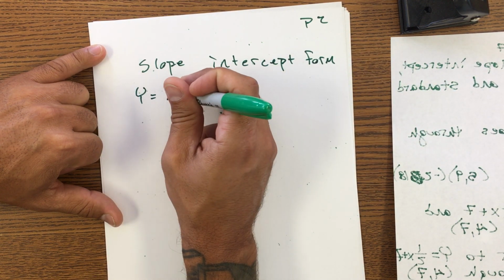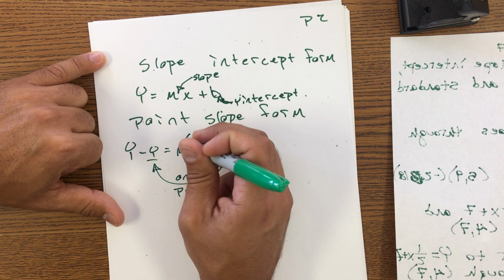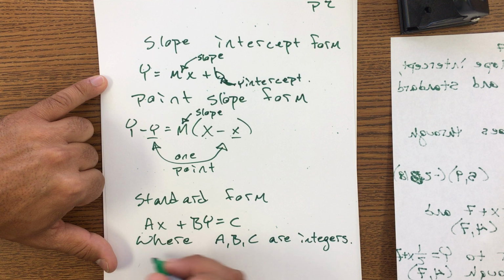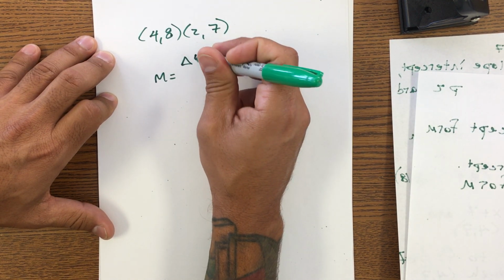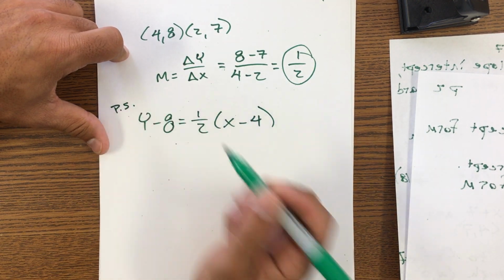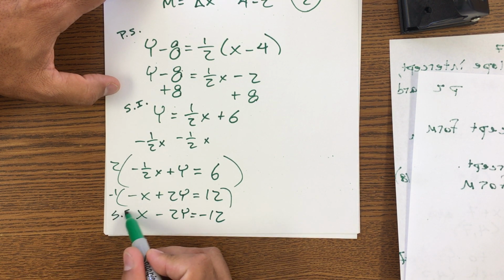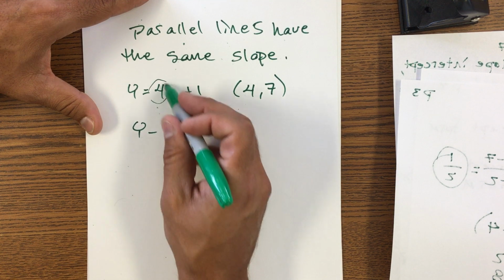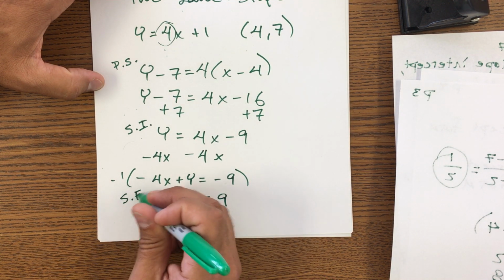Linear equations pre cal